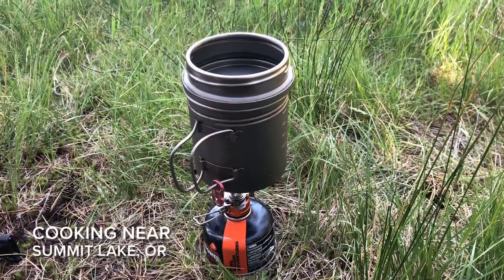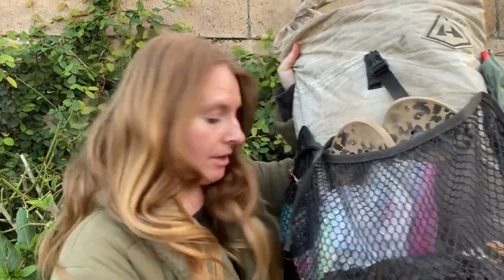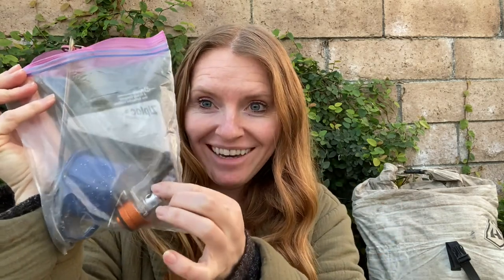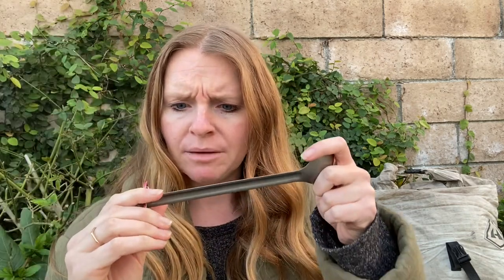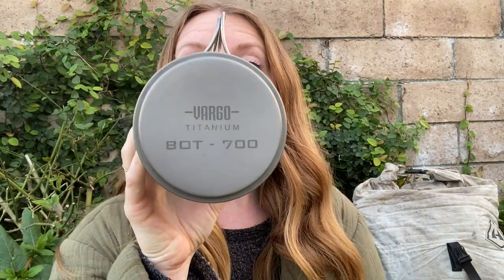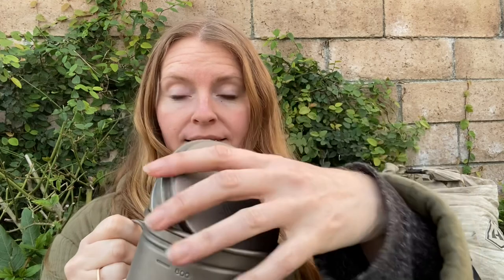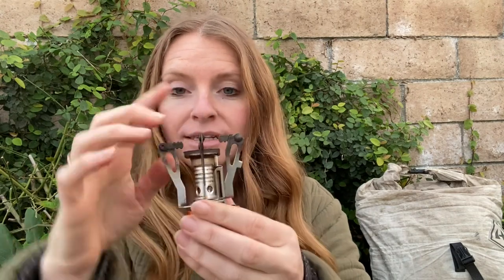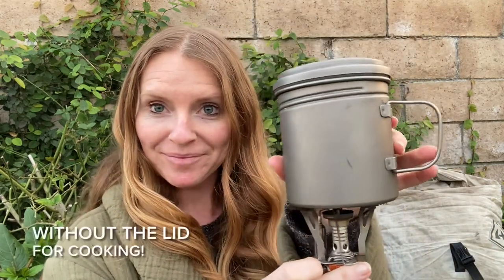PCT & CDT Gear: Cooking Kit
During my Continental Divide Trail and Pacific Crest Trail hikes, I had a great cooking (and cold soaking) setup!:
1) Small Propane Tank
2) Ziplock Bag
3) Long Handled Titanium Spoon
4) Etekcity Backpacking Stove
5) Vargo Titanium Bot 700
6) Lighter
7) Shot Size Mug (Luxury Item!)

Do you have your own great cook kit setup? Share in the comment section! I’d love to hear from you. And if you have any requests on what you’d like me to talk about in future videos, also leave those requests in the comment section.

I’m hiking the Appalachian Trail in 2023 for my Triple Crown of hiking attempt.

I’m also the founder of THRU-r: A Long Distance Hiking Community. Join in the fun here:

I also am a ceramicist when off trail for Dirtbag Ceramics.

Happy Hiking!
- Cheer